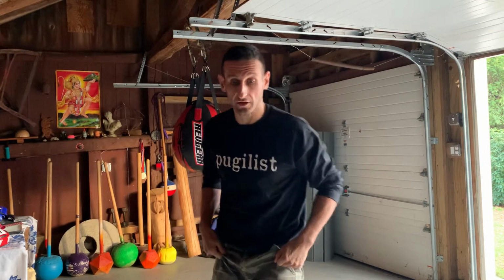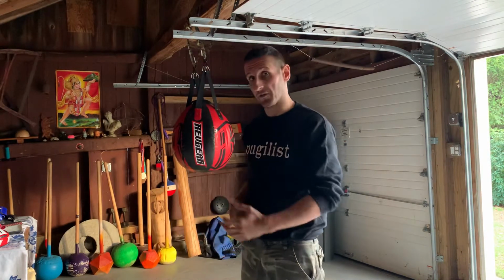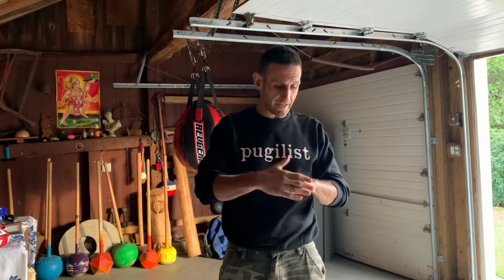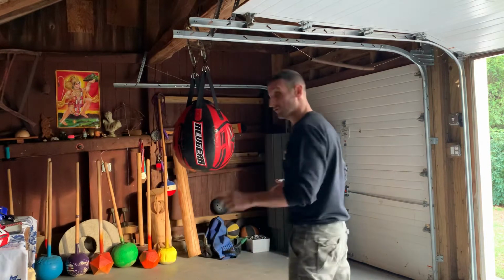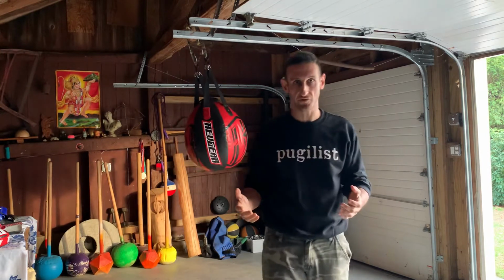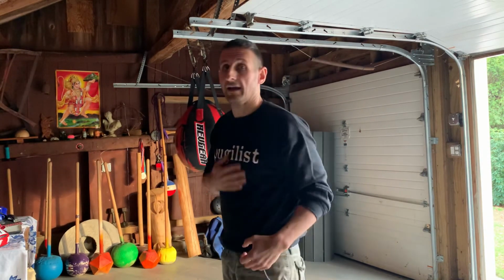Bareknuckle Lead Straight Punch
The most common blow in old school British bareknuckle pugilism was the lead straight punch. It differs from the modern jab in several ways.